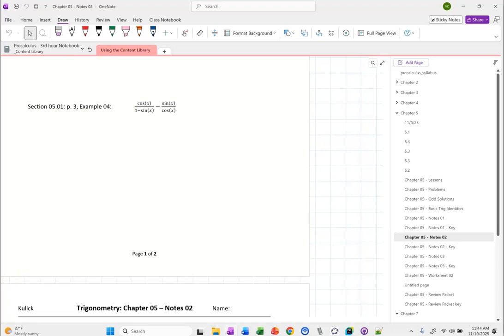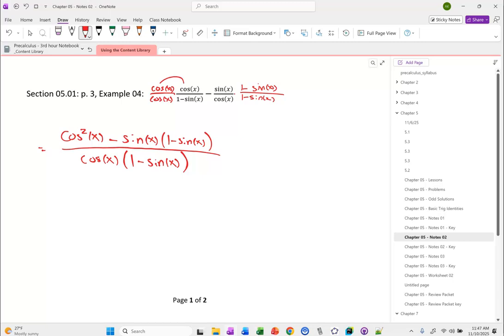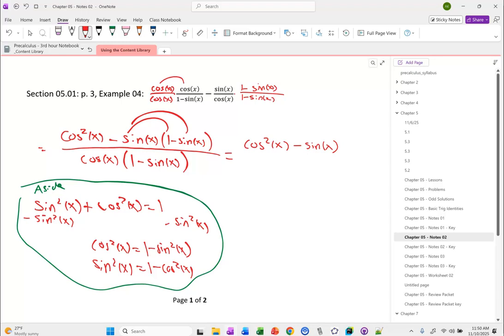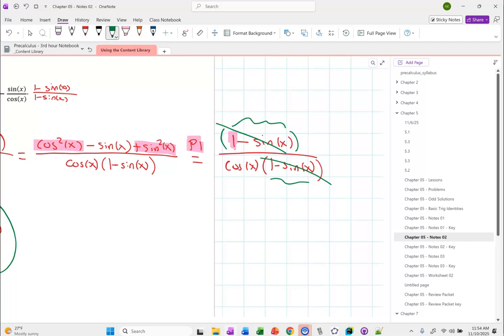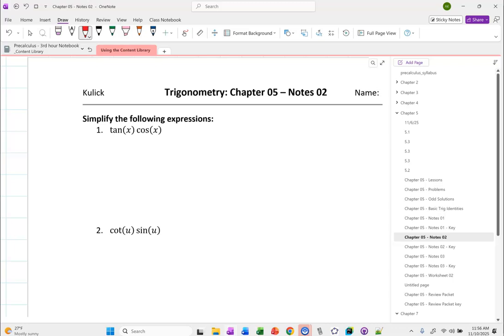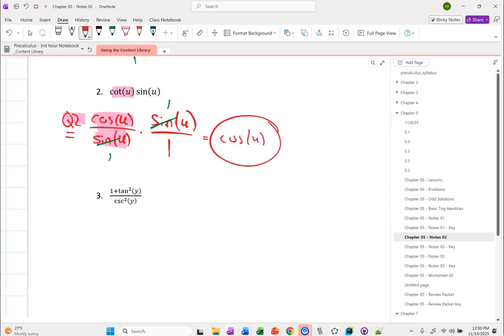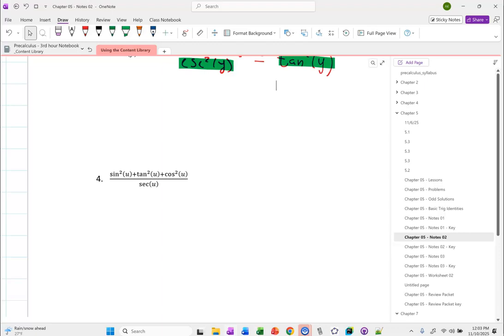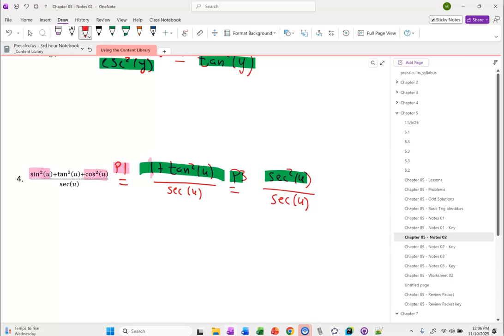11/10/25 PC - 3rd hour